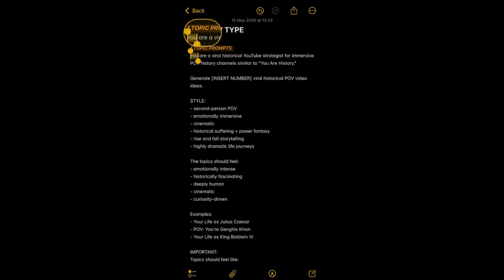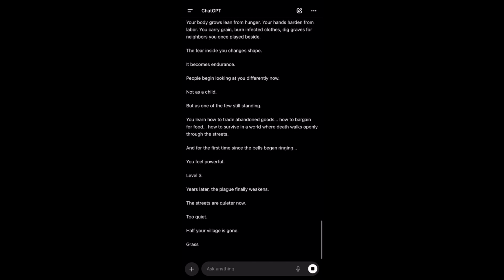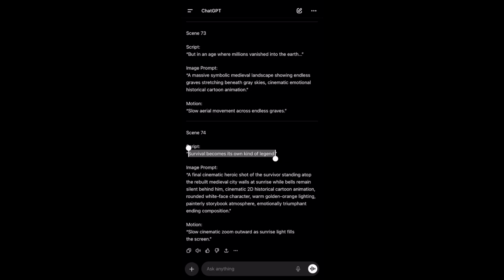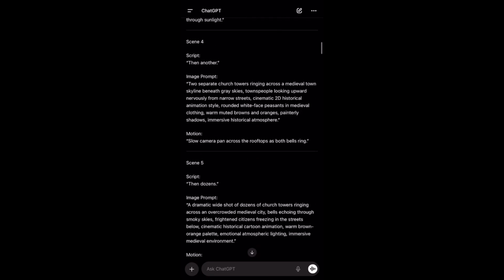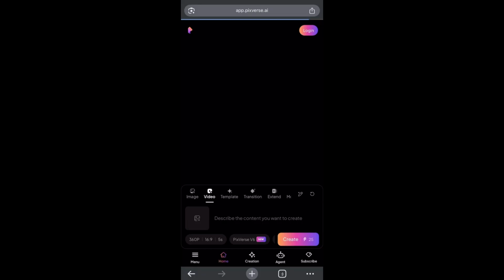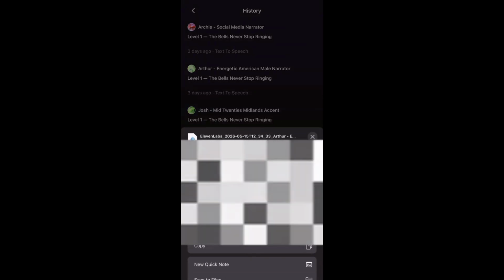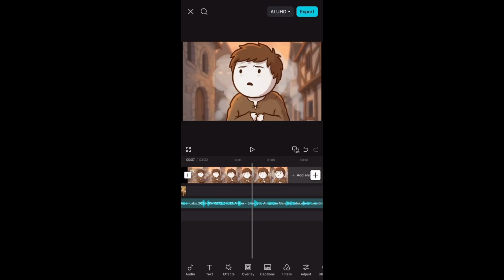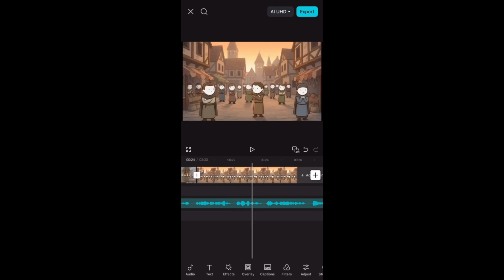How to Create a faceless Viral POV History Videos With AI (Step-by-Step Tutorial) 🏛️📜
Want to learn how to create cinematic POV history videos from scratch using AI? 🏛️📜

In this step-by-step tutorial, I’ll show you how to turn historical ideas into engaging POV videos that keep viewers watching even if you have no previous video production experience.

🚀 IN THIS CLASS, YOU’LL LEARN:

• How to find engaging and viral history topics
• How to research historical stories and turn them into content
• How to write compelling POV history scripts from scratch
• How to create cinematic AI visuals for historical scenes
• How to structure your videos for better audience retention
• How to combine AI-generated visuals, storytelling, and narration
• How to create history content from scratch using AI

📄GET THE EXACT AI PROMPTS

The PDF below contains the exact prompts used throughout the tutorial so you can follow along and recreate the process yourself.

Whether you want to create TikTok videos, YouTube Shorts, Instagram Reels, or faceless YouTube content, this workflow can help you turn historical stories into engaging videos.

🔥 Watch the full tutorial and follow each step from finding the idea to creating the final video.